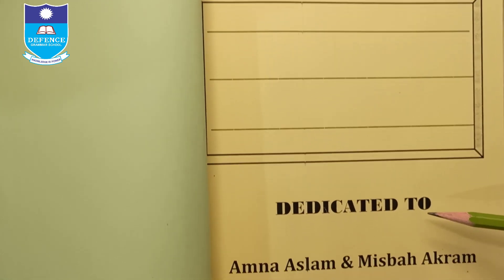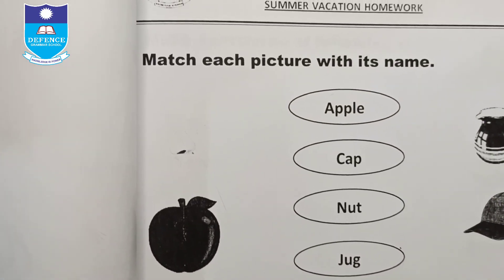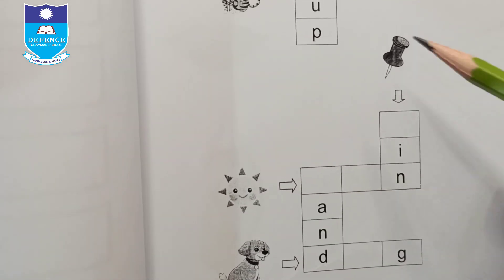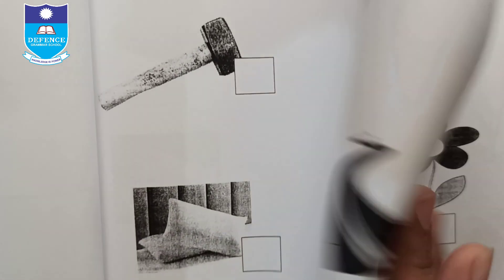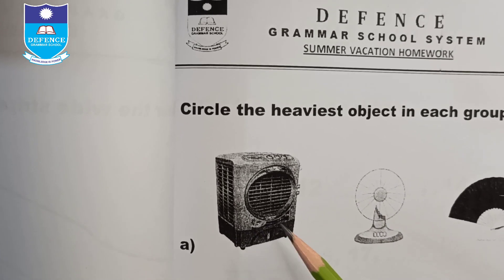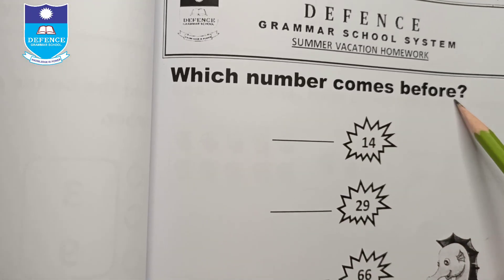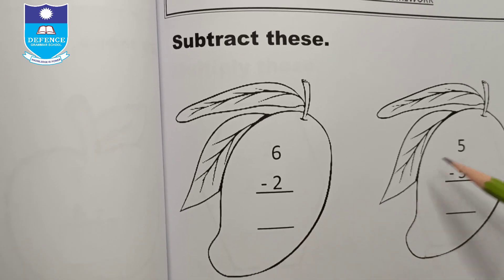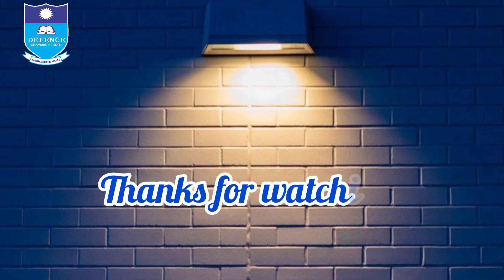Summer Vacations Homework || Beginner_II || English, Science, Maths || Guideline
Summer Vacations Homework 😀
English, Science, Maths
English is the language of business.
English is the most useful language for travel.
The most popular entertainment in the world is in English.
You can never understand one language until you understand at least two." "If you talk to a man in a language he understands, that goes to his head. If you talk to him in his own language, that goes to his heart." "To have another language is to possess a second soul🌼
Pure mathematics is the world's best game. ...
Mathematics consists of proving the most obvious thing in the least obvious way✨
We live in a society exquisitely dependent on science and technology, in which hardly anyone knows anything about science and technology
Some of your best ideas come when you're on vacation✨
Learning is the only thing the mind never exhausts, never fears, and never regrets😀